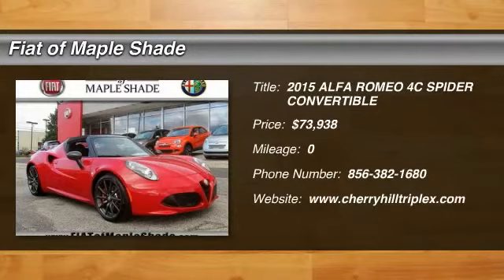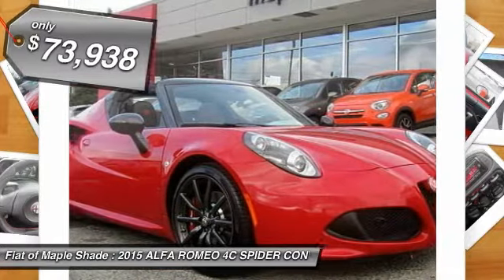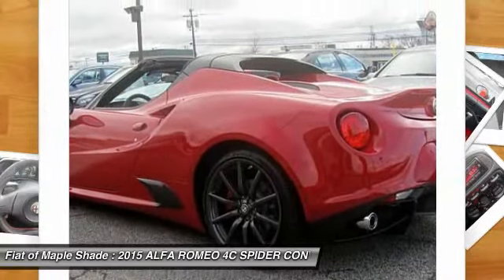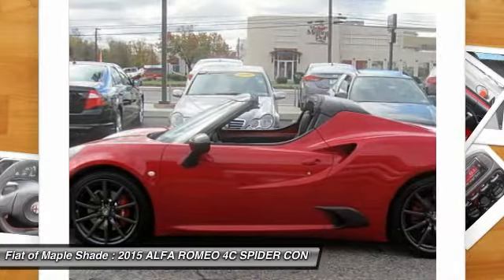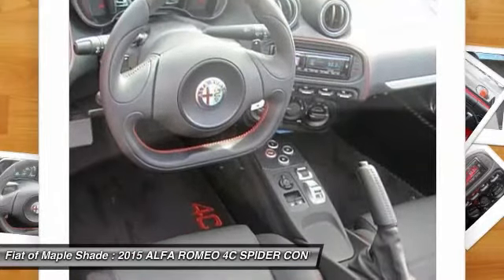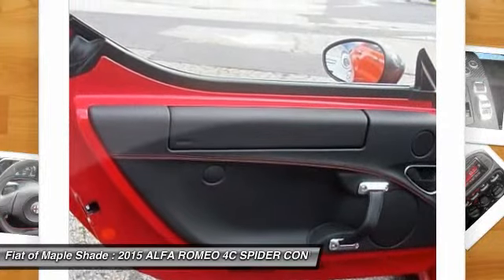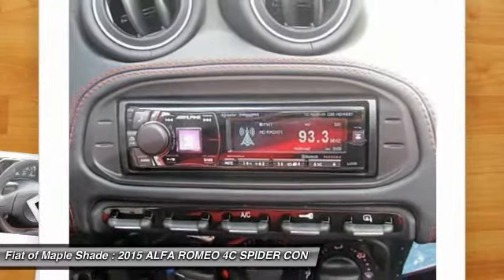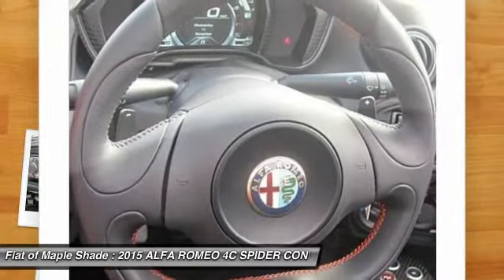2015 ALFA ROMEO 4C SPIDER Cherry Hill NJ 167250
2015 ALFA ROMEO 4C SPIDER

LEATHER, Built in Modena, the 2015 Alfa Romeo 4C is essential beauty at the hands of extreme mechanics. The 4C combines two excellences; the Alfa Romeo engineering and Maserati manufacturing. The chassis includes a tray made out of carbon fiber in which a space has been formed for the seats. By utilizing aluminum for the rear structure and crash boxes, the 4C experiences a significant reduction in weight and optimizes of the center of gravity. Inspired by the style of the 8C, the 4C Concept reflects the layout onto it's athletic body: strong, wide cross sections at the rear, and in the front, two long shapes over the front suspension wheels like muscles rising off of the front wings. It all comes together in a V on the front hood-accentuating the Alfa Romeo grille in front, all of it centered around the Alfa Romeo badge. The suspension layout is extremely sophisticated to ensure optimum agility and road-holding: high double-wishbone at the front, and a McPherson layout at the rear. The new, direct injection, 237hp, 1750 turbocharged I4 engine, brings extraordinary performance with a peak torque of 258 lb-ft of torque - 80% of which is available at 1700 rpm. It puts the accent on smooth running in all situations, on city streets and racing tracks alike. The new Alfa D.N.A. selector has three core settings (Dynamic, Natural and All Weather) for adapting the car to the road conditions and the current driving style. Additionally, Race mode is designed to further enhance the driving experience on the race track.